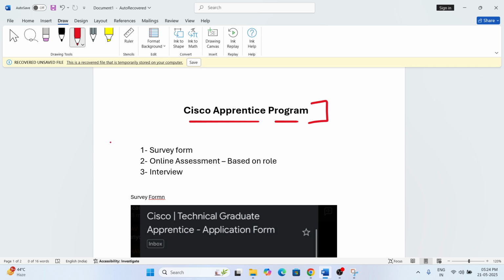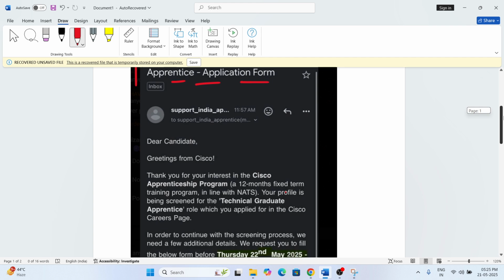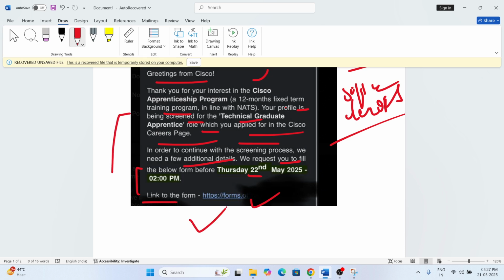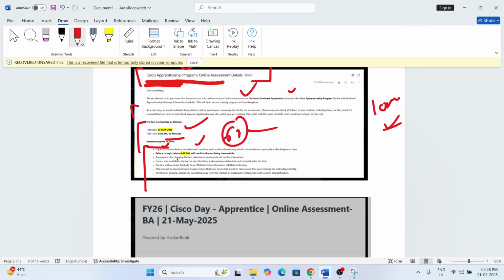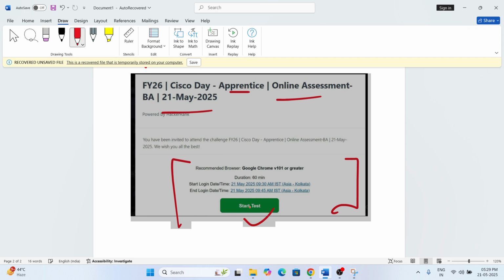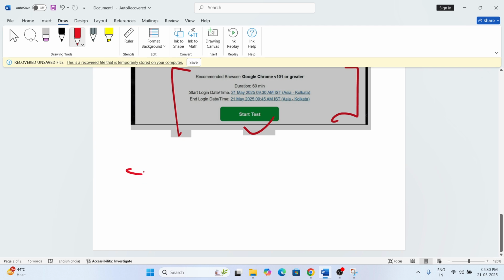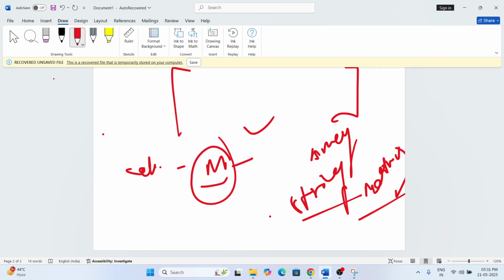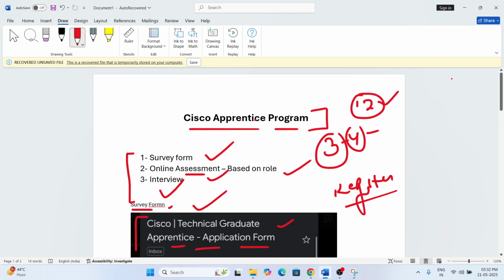All About Cisco Apprenticeship | Online Assessment | Cisco Apprenticeship Exam Pattern | Process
In this video I have discussed about campus hiring updates of companies 2022/2023/2024/2025 batch Passout.

Cisco  online test
Cisco  Exam Pattern 2025
Cisco  Coding Question
Cisco  Updated Syllabus 2025
Cisco  Aptitude test
Cisco  Interview experience
Cisco  technology Placements
Cisco  Fresher Hiring 2025
Cisco  online assessment
Cisco  recruitment process 2025
Cisco  technology latest recruitment 2025
Cisco  Interview mail

OFF Campus drive, off campus hiring 2025, off campus hiring drive 2024